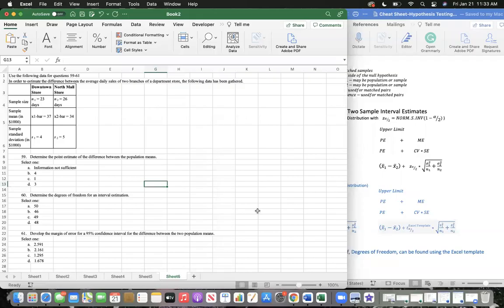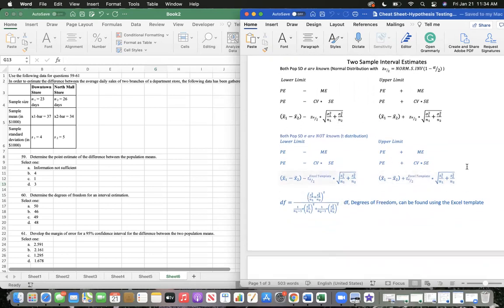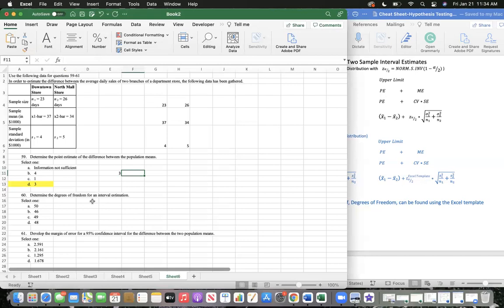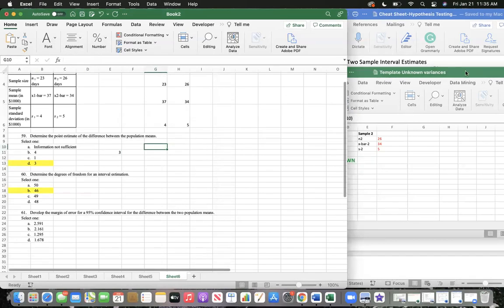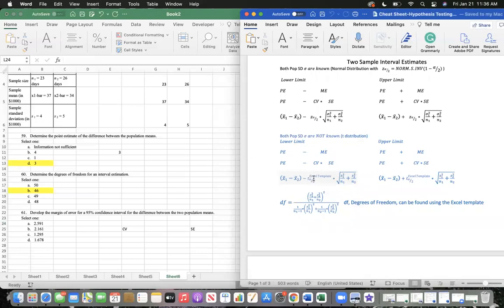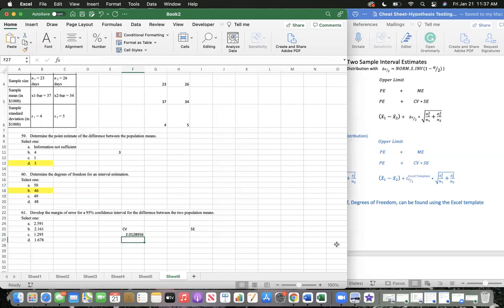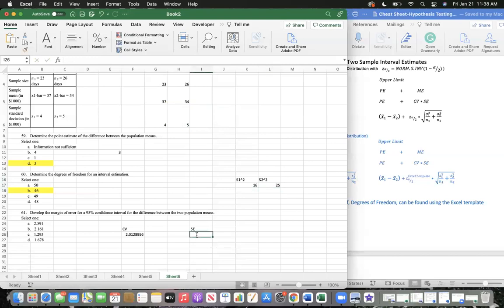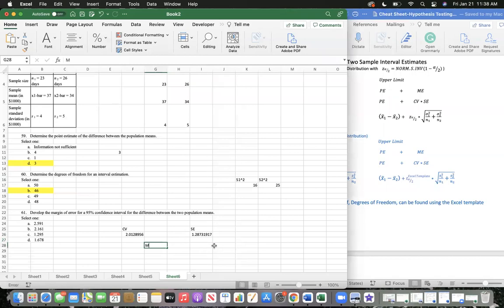Practice Final 1 Q59-61